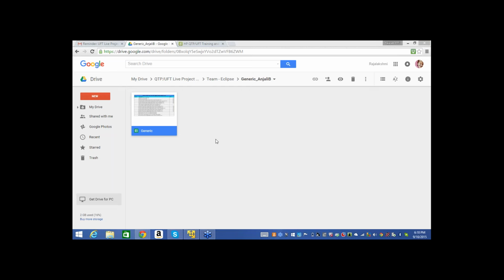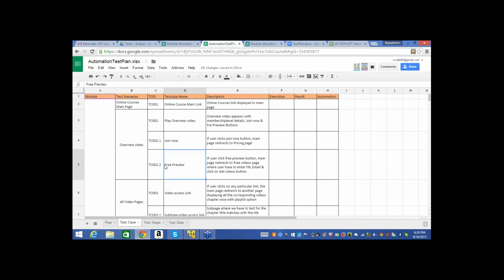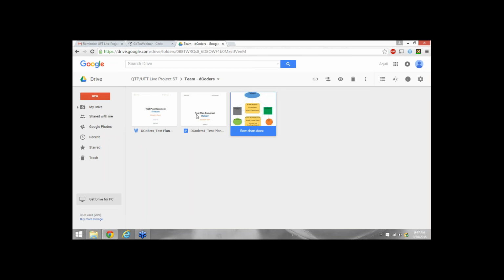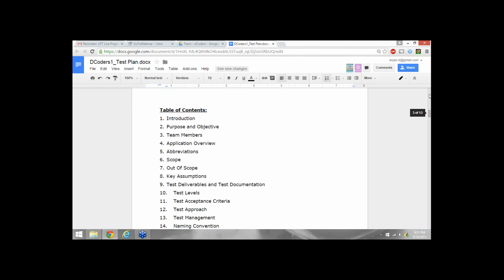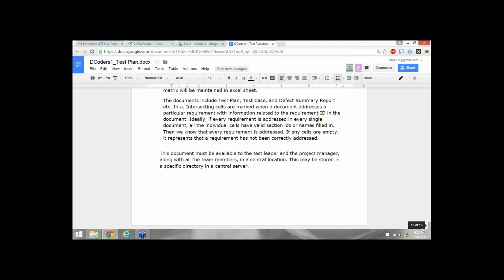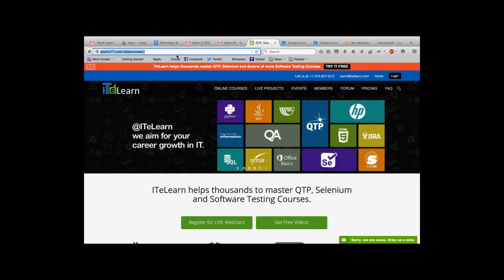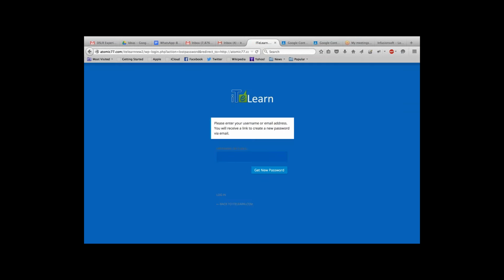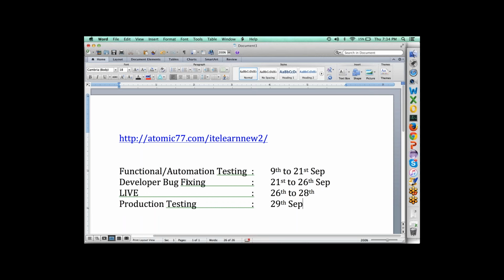HP UFT 12 QTP Live Training Project Day-02 Sep 2015. Real time project by ITeLearn.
In this video, Karthik explains about the live training project by ITeLearn on HP QTP/UFT 12.
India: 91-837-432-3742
Get Worlds most popular HP QTP/UFT Training videos -